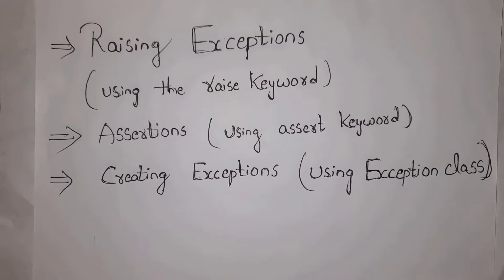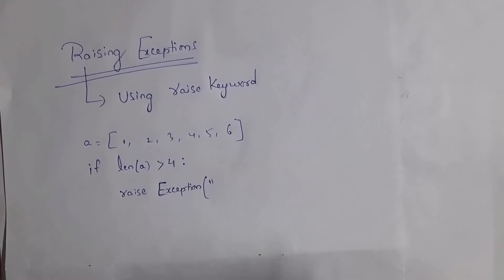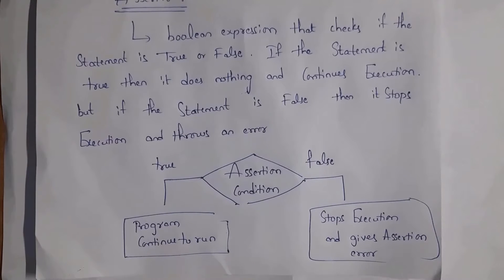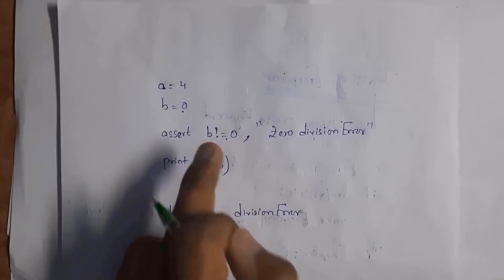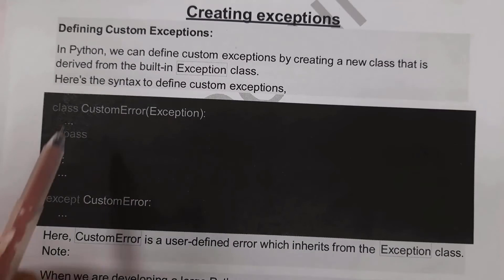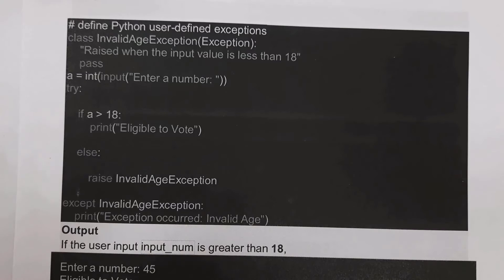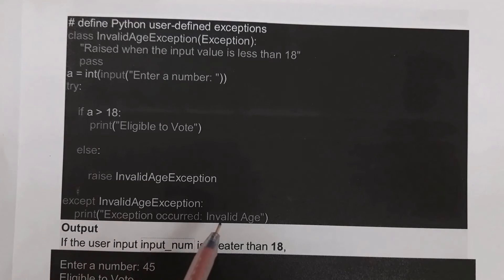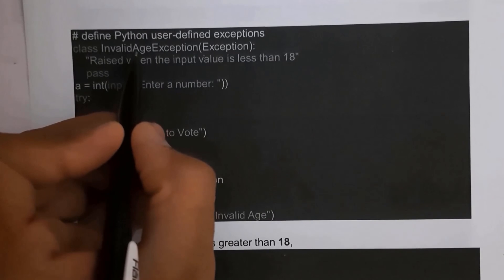raising exceptions, assertions, creating custom exceptions, raise keyword, assert keyword, python